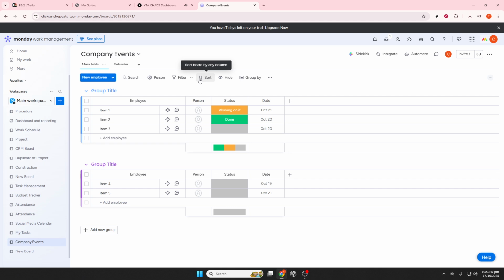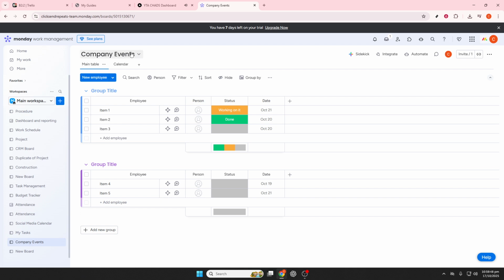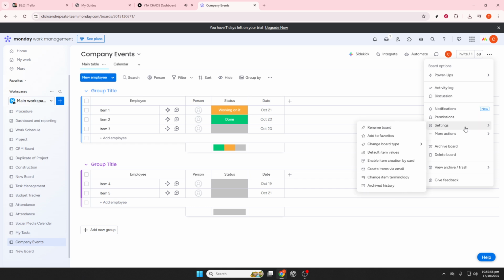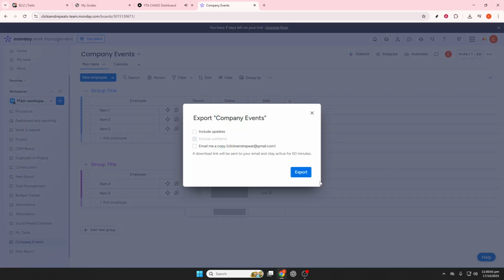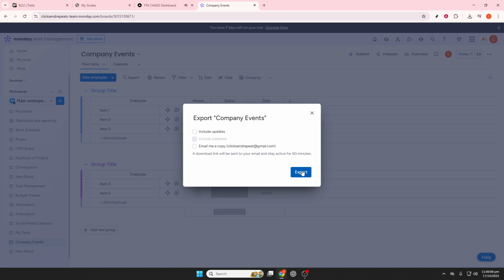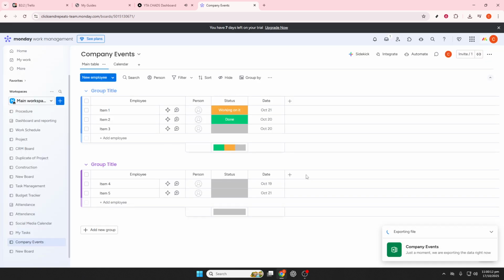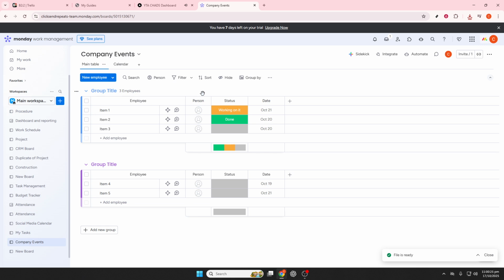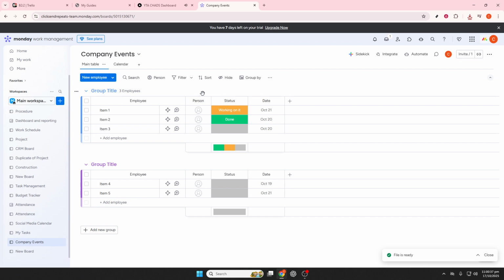How To Export Contact From Monday.com To Excel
📤 Want to export your contacts from Monday.com to Excel? This step-by-step 2025 tutorial will show you exactly how to do it — quickly, easily, and without losing any data! 💼

Whether you’re managing clients, team members, or leads, exporting your contacts from Monday.com to Excel gives you more control, flexibility, and reporting power. In this tutorial, I’ll guide you through everything you need to know — even if you’re a total beginner!

✅ Here’s what you’ll learn:

How to find and organize your contact list in Monday.com

Step-by-step process to export data into Excel (.xlsx)

Tips to customize your export (specific columns, filters, and views)

How to make sure your data is properly formatted in Excel

Bonus: How to re-import or share your Excel contacts easily